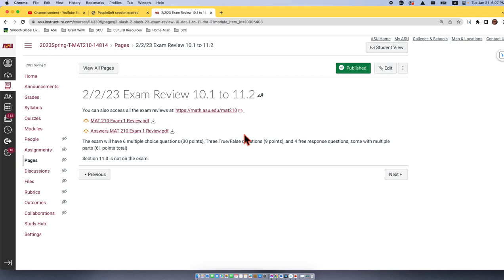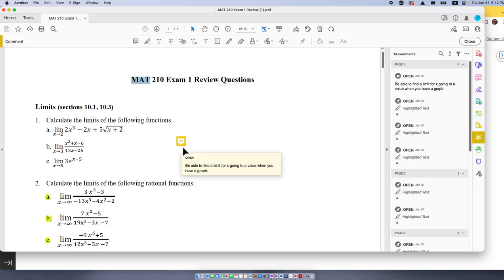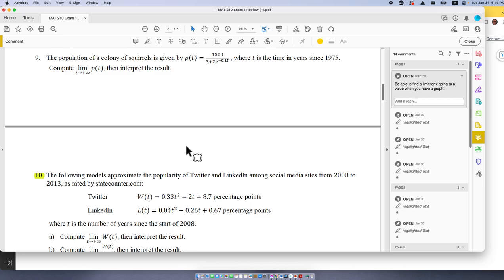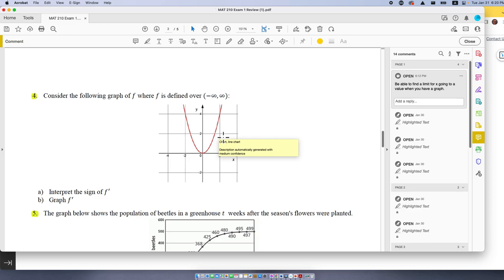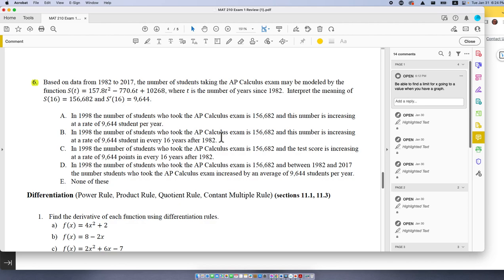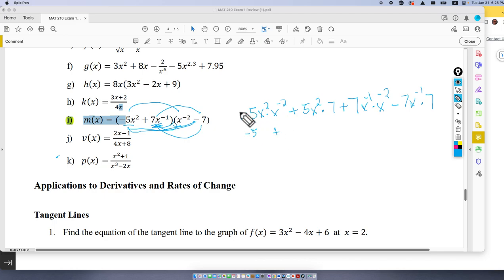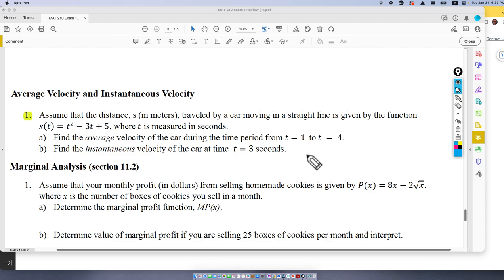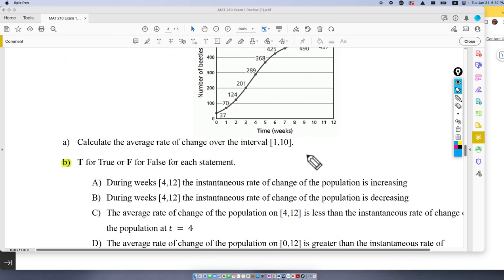MAT210 Exam 1 Review 1 31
Recording of class discussion of test review